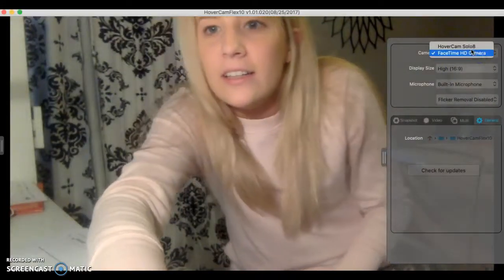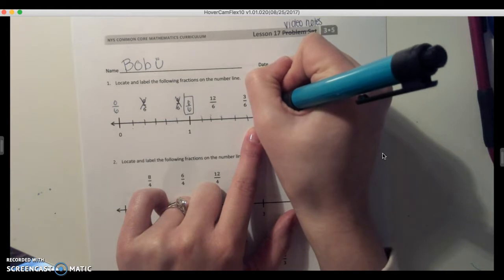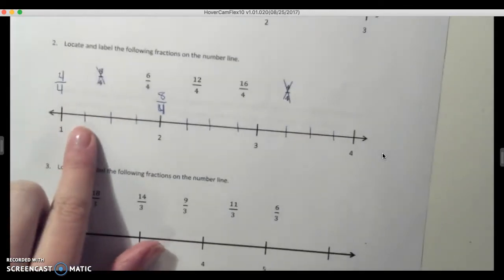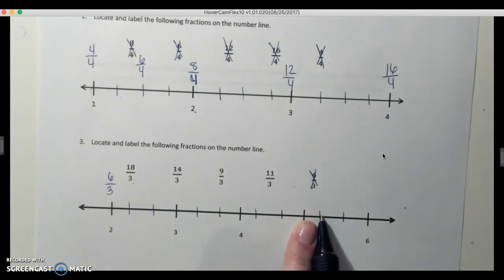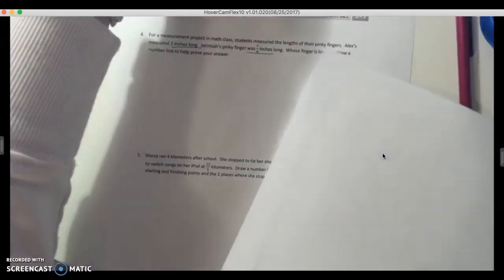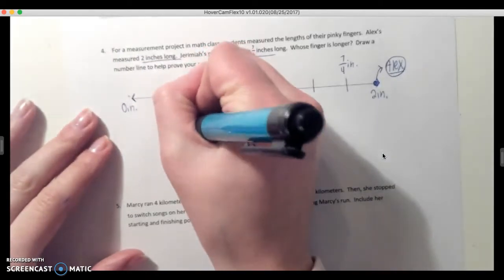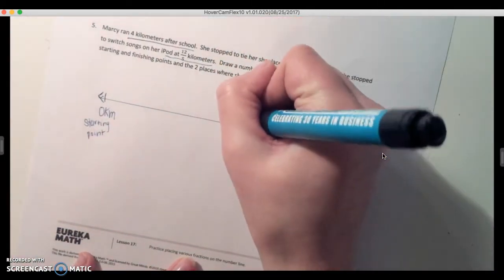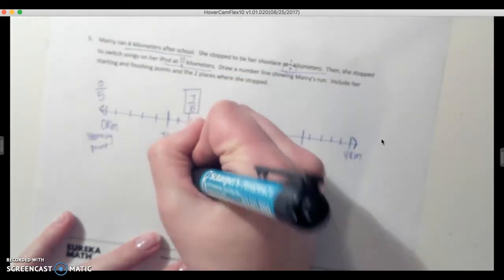Lesson 17 Video Notes Blue